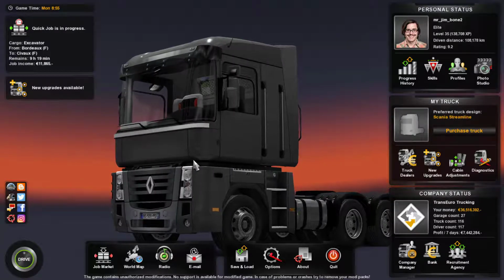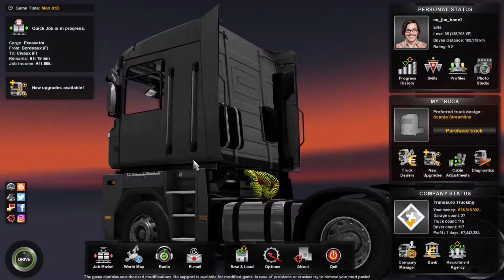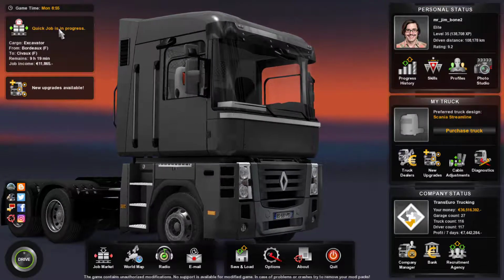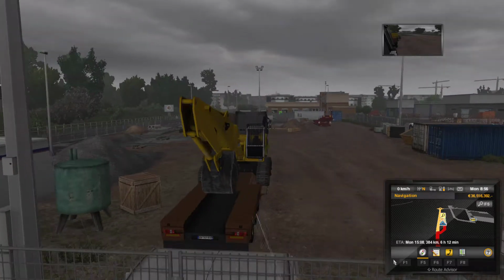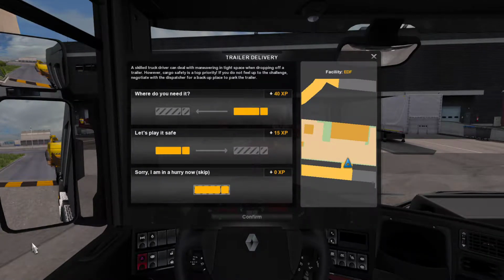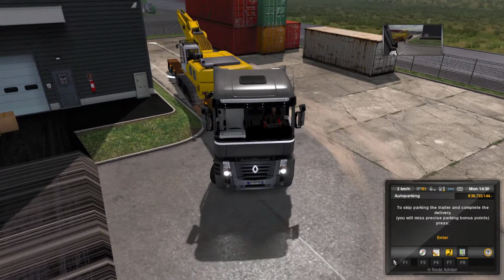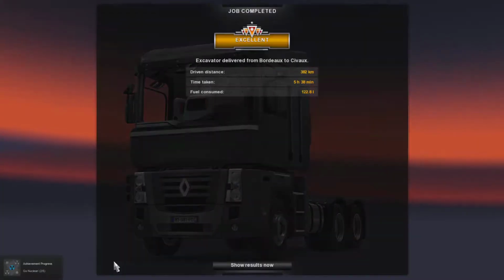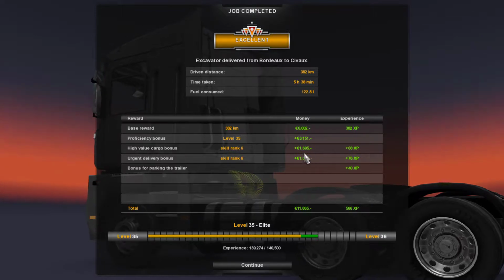Euro Truck Simulator 2: Episode 331 Excavater to Civaux (F)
Delivering a Komatsu excavator from Bordeaux (F) to Civaux (F) driving a Renault Magnum Excellence 6x4. Second delivery for the Go Nuclear! Steam Achievement.